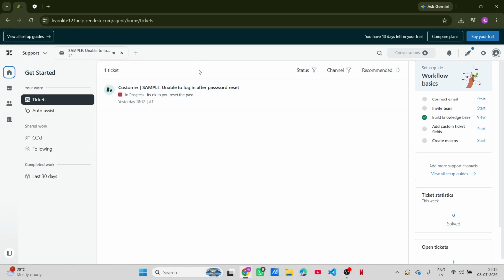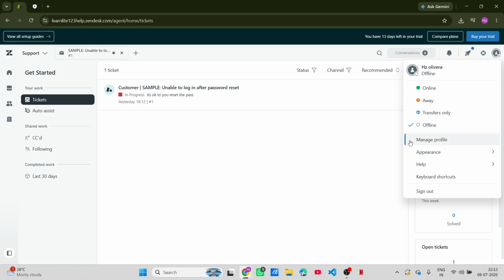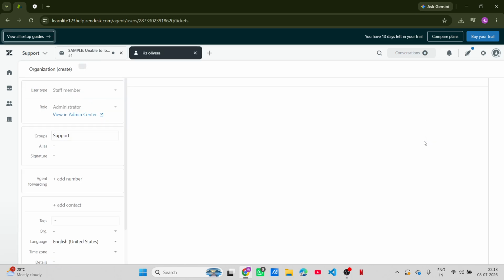How to Check the Zendesk Version (Step By Step) (2026 Guide)